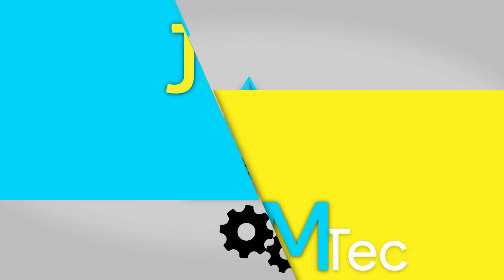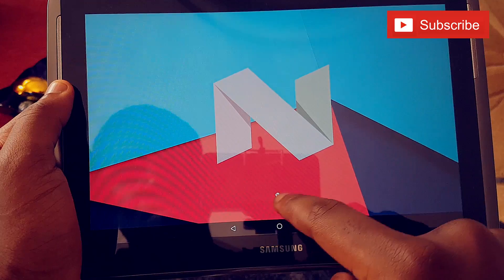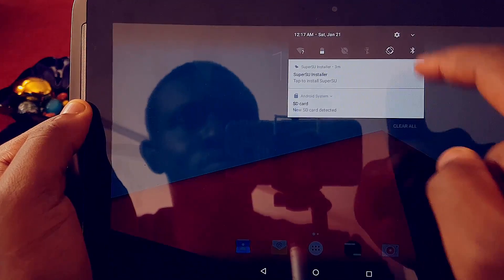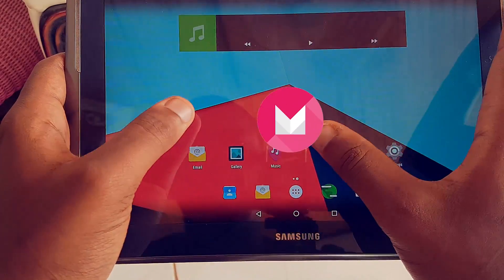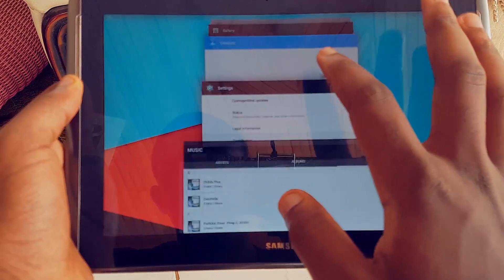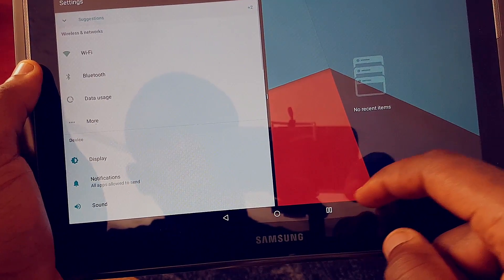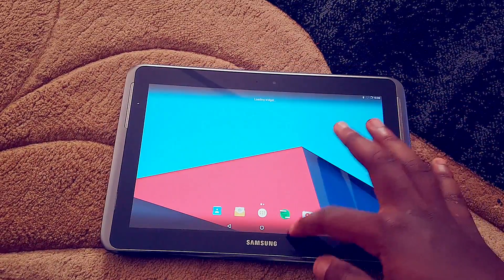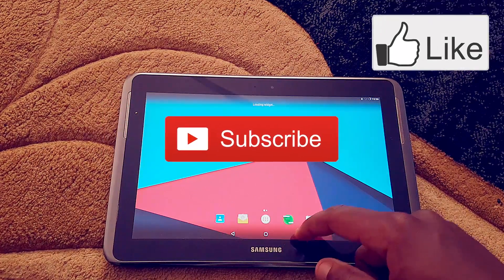Nougat For Galaxy Note 10.1, Marshmallow aswell [Showcase]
Nougat and Marshmallow on a 5 year old tablet? What world is this? Thanks XDA!